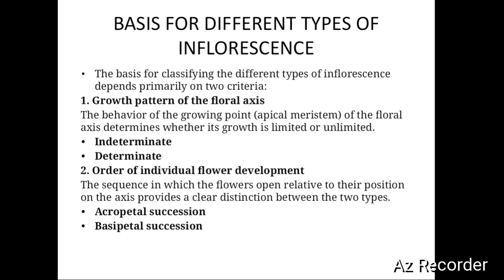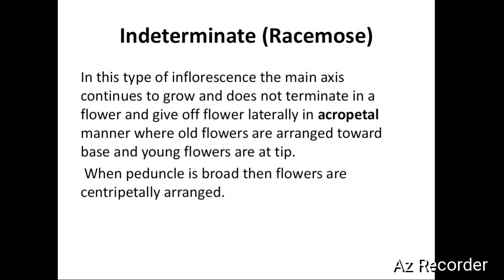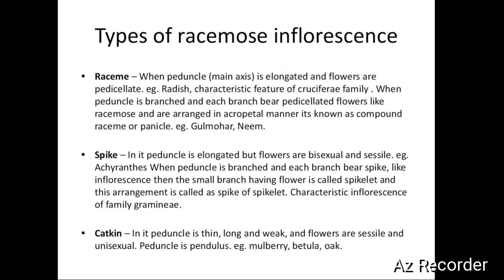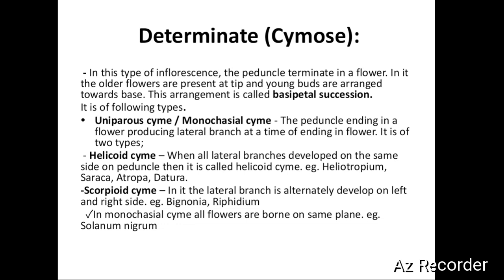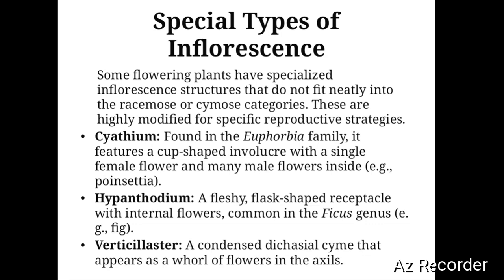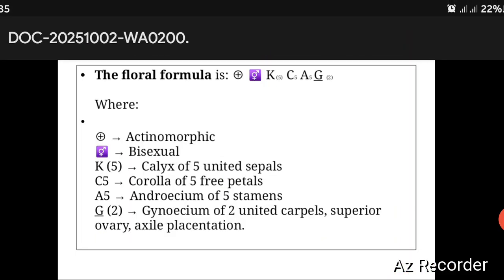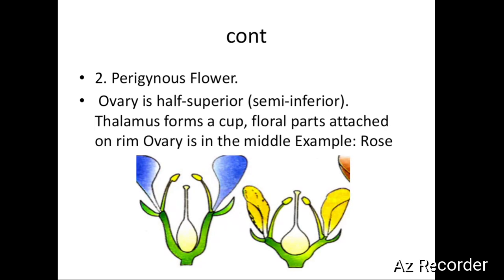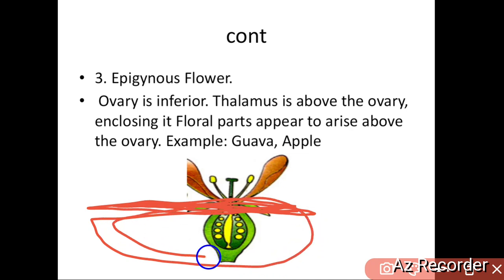The Science of Flower Patterns: Inflorescence Types Explained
Welcome back to the channel! In today’s biology lesson, we dive deep into the fascinating world of Inflorescence—the arrangement of flowers on a floral axis. Whether you are a student preparing for exams or just curious about plant biology, this video breaks down complex concepts into easy-to-understand segments.

What you will learn in this video:

The Basics of Inflorescence: Understanding the floral axis and how growth patterns determine different types.
Indeterminate (Racemose) Inflorescence: We explore acropetal succession where younger flowers grow near the apex. Examples include Radish (Raceme), Mustard, and Sunflower (Capitulum).
Determinate (Cymose) Inflorescence: Understanding basipetal succession where the main axis terminates in a flower. We cover Monochasial, Dichasial, and Multichasial signs.
Special Types: A look at unique arrangements like Cyathium, Hypanthodium (common in Ficus/Figs), and Verticillaster.
Floral Position on the Thalamus: We explain Hypogynous, Perigynous, and Epigynous flowers, detailing the position of the ovary (superior vs. inferior) relative to other floral parts.
Key Terms Covered: Peduncle, Acropetal vs. Basipetal, Spike, Spadix, Umbel, and more!

Timestamps: 0:00 - Introduction to Inflorescence 1:32 - Indeterminate (Racemose) Types 3:17 - Determinate (Cymose) Types 4:37 - Special Types (Cyathium & Hypanthodium) 6:02 - Floral Member Arrangement (Hypogynous, Perigynous, Epigynous)